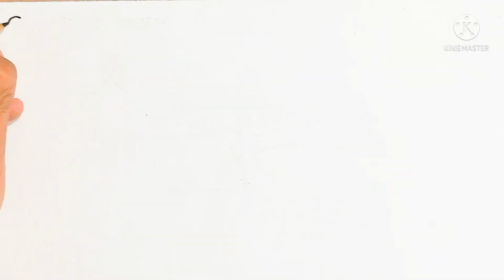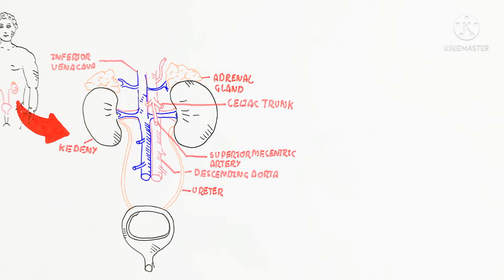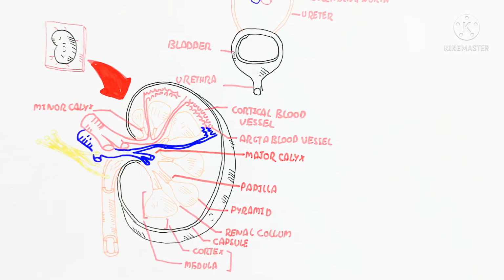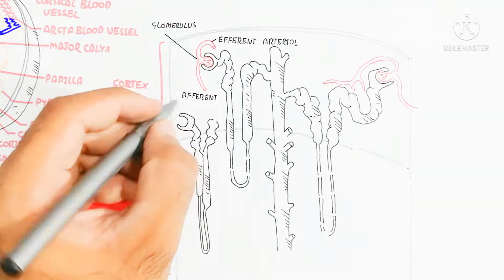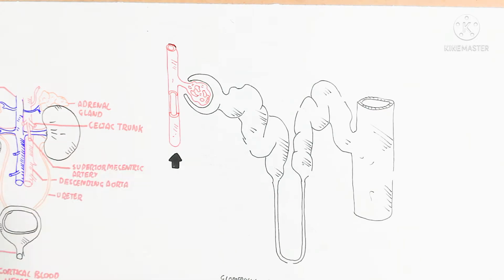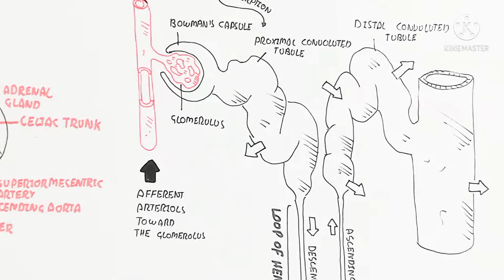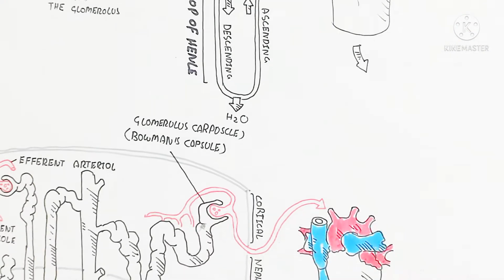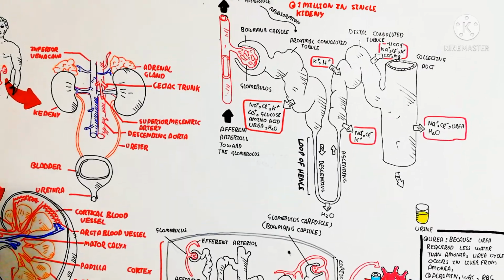urinary system overview